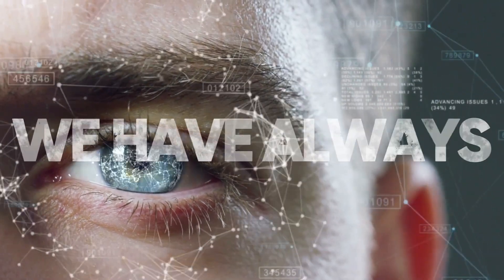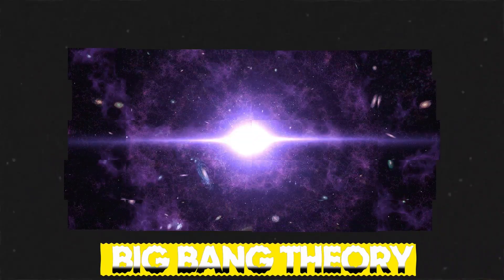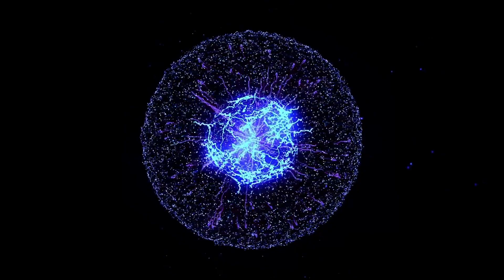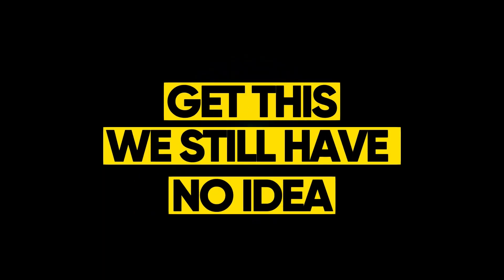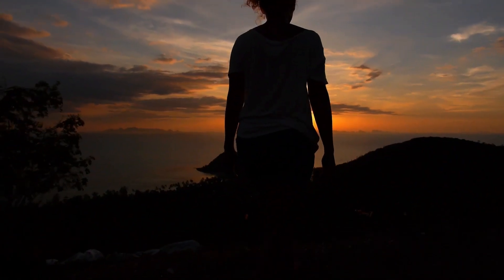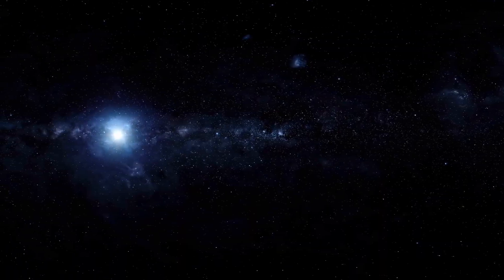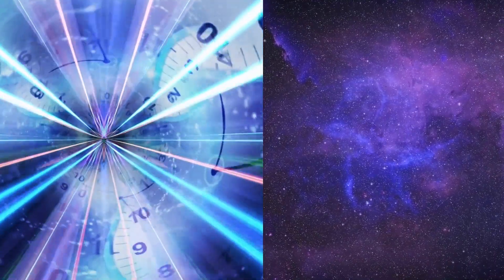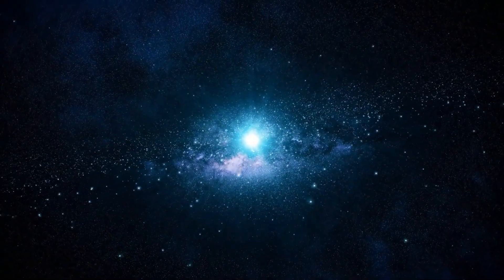From Nothing To Everything: The Surprising Truth About The Origin Of The Universe!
Get ready to explore how we go from nothing to everything. Join us on a journey to the surprising truth about the origin of the universe!

Prepare to have your mind blown as we dive deep into the incredible truth about the universe! 🌌 In this captivating video, we'll explore the fascinating journey from nothingness to the vast, complex cosmos we know today. Join us as we unravel the mysteries of the universe's origins, the mind-bending concepts of space and time, and the awe-inspiring forces that have shaped our reality. Get ready to embark on an unforgettable cosmic adventure that will leave you questioning everything you thought you knew about the universe! Who created nothing? What is the paradox of nothingness? Is the universe formed from nothing or is there a divine creator? Does the nothing even exist? And who created the universe?